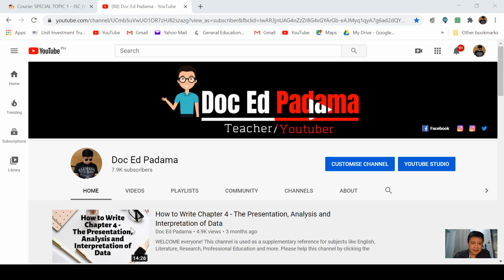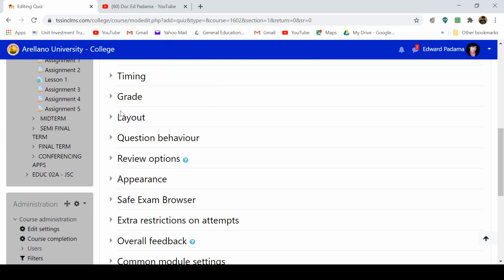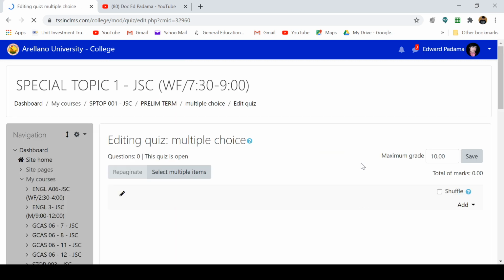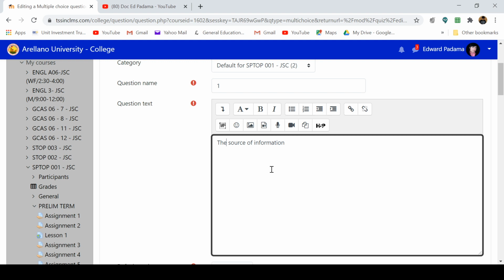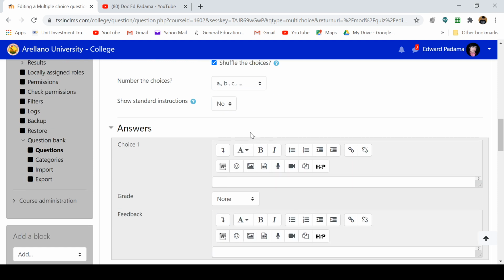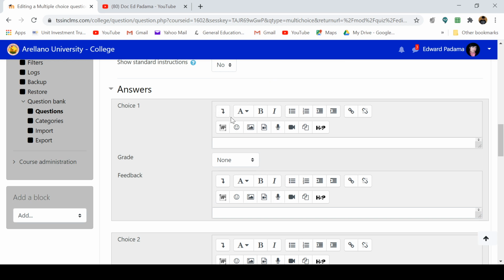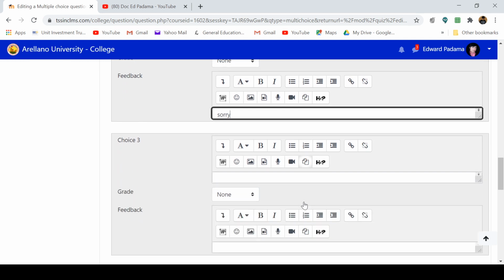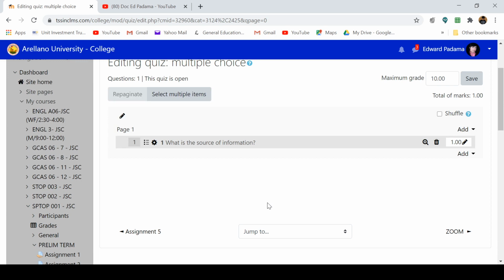Multiple Choice Exam Using the AU-LMS